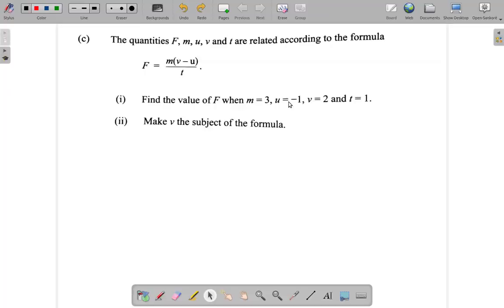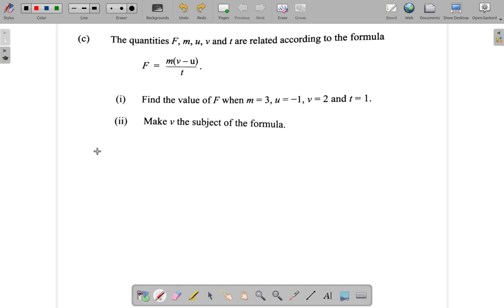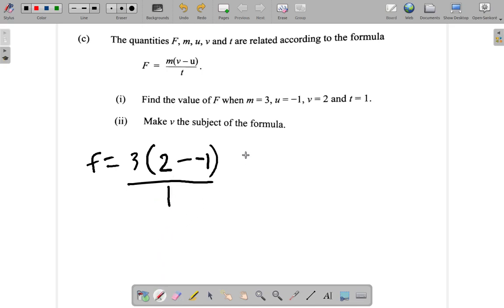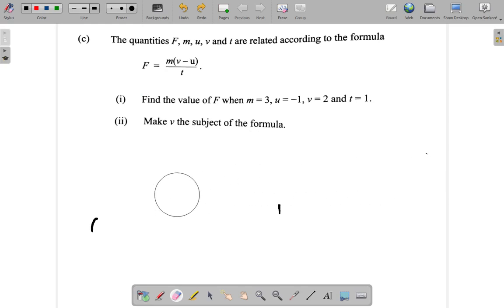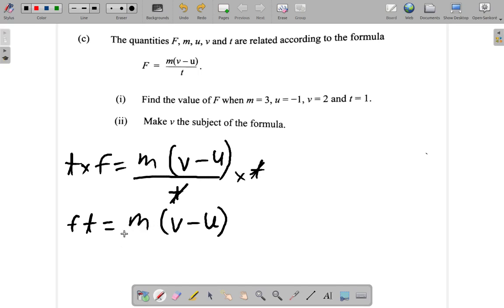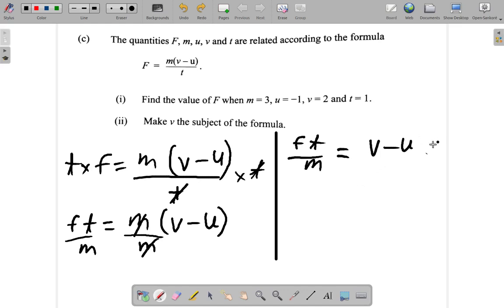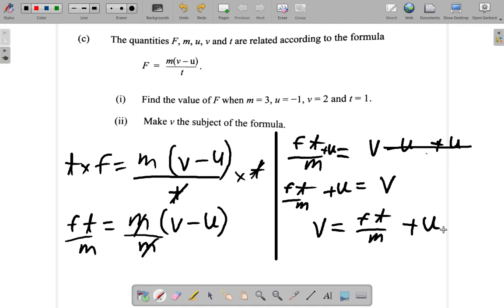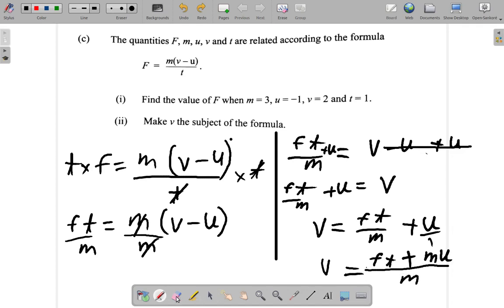CSEC Mathematics Past Paper Solutions May 2018 Question 2 c